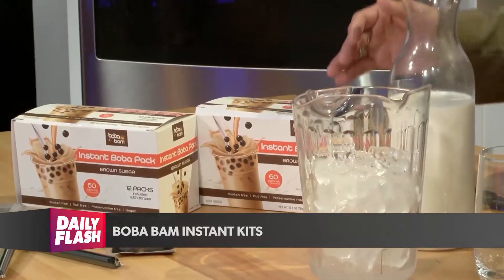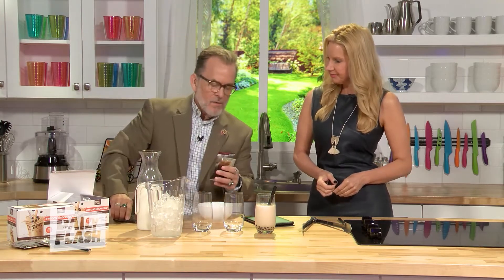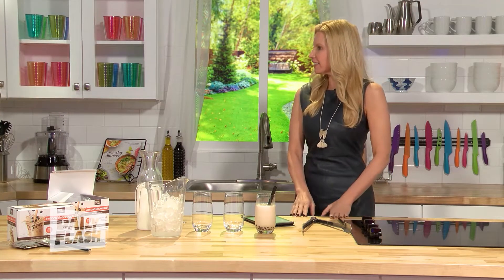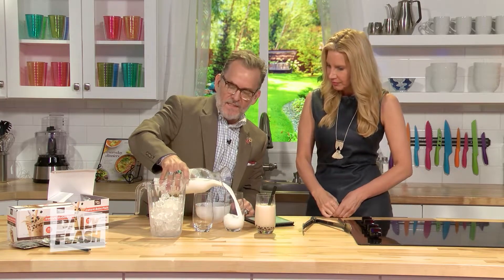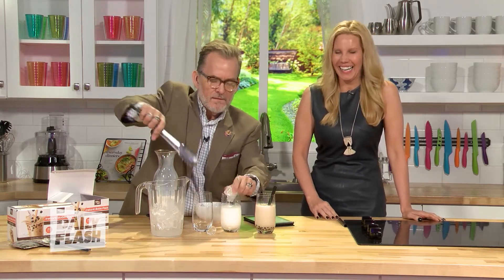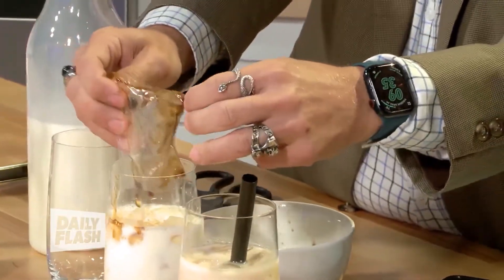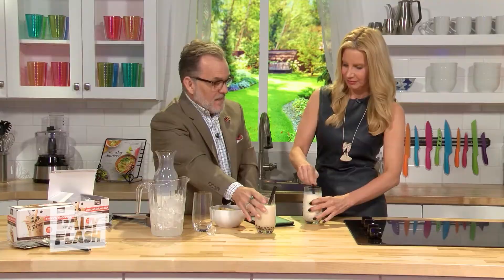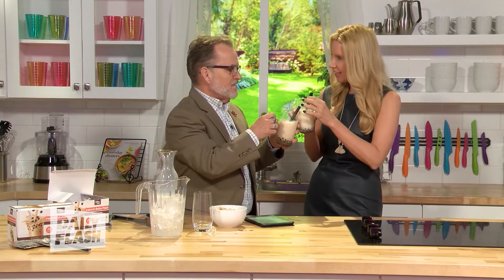BOBA BAM INSTANT KITS | BOBA TEA | DailyFlash